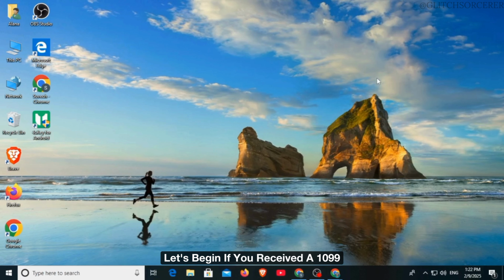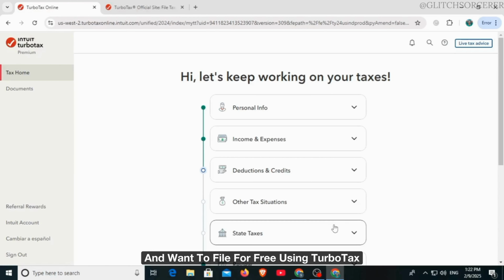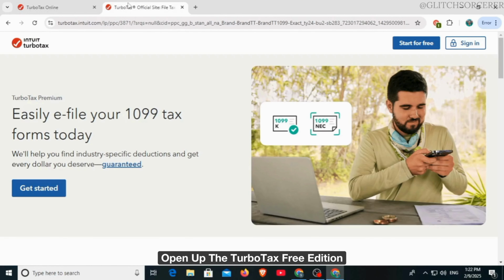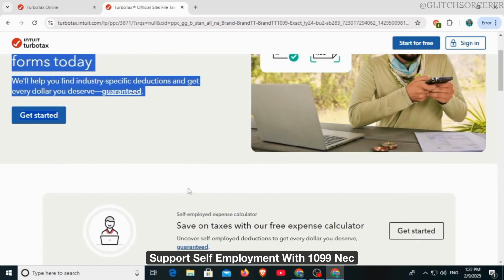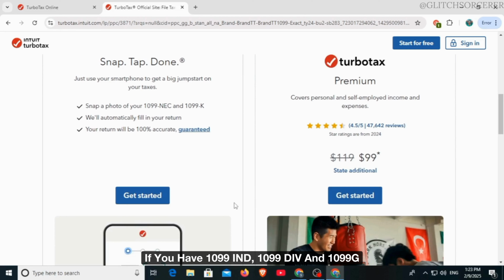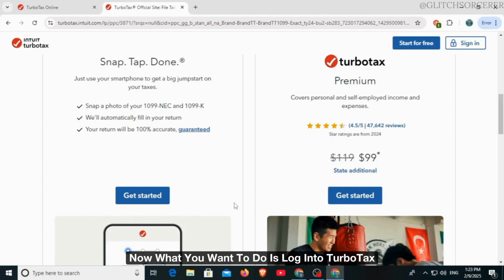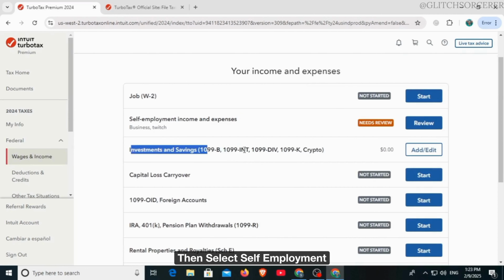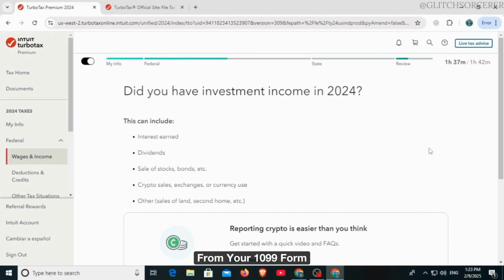How to File on Turbotax for Free 1099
How to File on TurboTax for Free With a 1099

Need To File A 1099 Tax Return Without Paying For TurboTax? This Guide Will Walk You Through The Step-By-Step Process To File Your 1099 Income Using TurboTax’s Free Edition And Other Available Options.

Timestamps
00:00 – Introduction To Filing A 1099 For Free On TurboTax
00:10 – Step-By-Step Guide To Reporting 1099 Income Without Fees

Important Notes
- TurboTax Free Edition Does Not Support 1099-NEC Or Self-Employment Income, But You Can Use The IRS Free File Program
- If You Have 1099-MISC Income With No Business Expenses, You May Qualify For TurboTax Free Edition
- Ensure You Report All Income Correctly To Avoid IRS Penalties